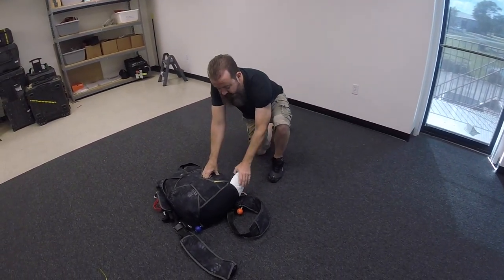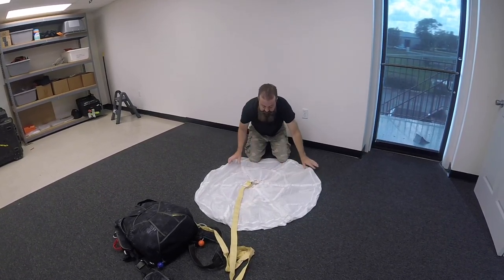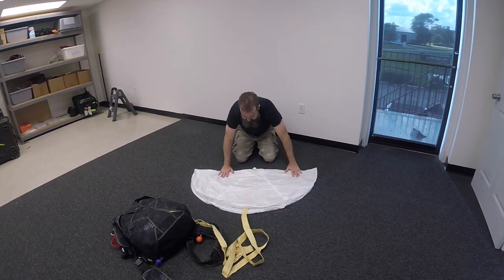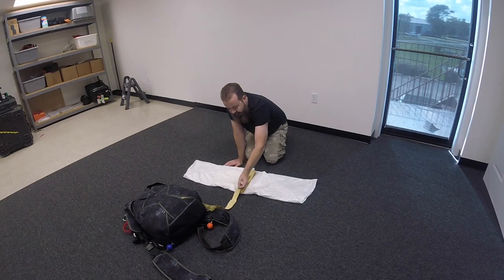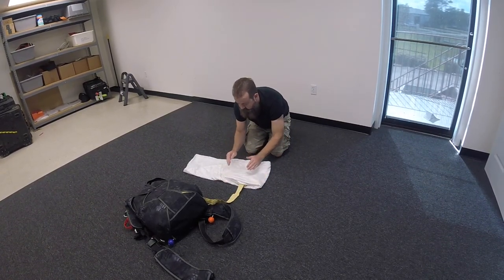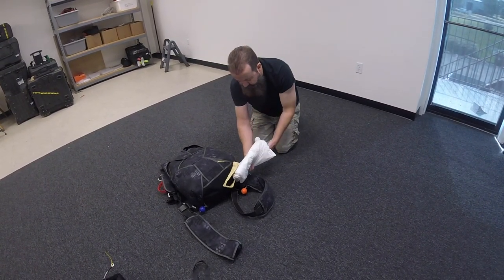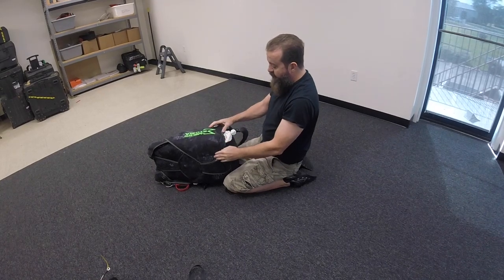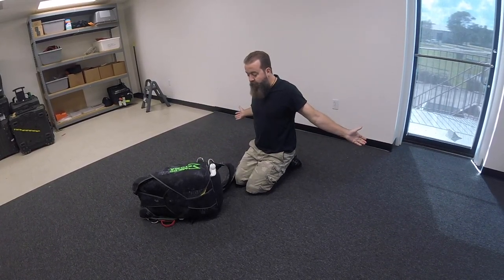Sigma Drogue Folding Video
While there are many techniques being used to fold drogues in the field these days, the factory method, shown here, is the cleanest and most efficient way to fold the Sigma drogue.  This method will reduce wear and tear on your drogue system as well as promote clean drogue throws with a properly packed drogue.  This method is intended for 54" and 60" drogues.